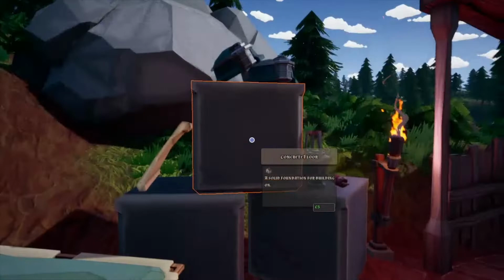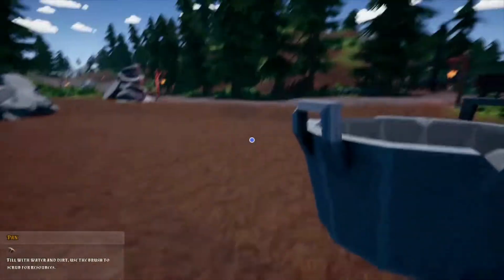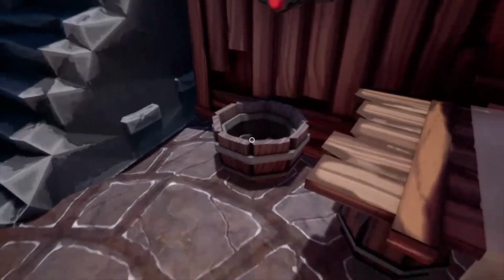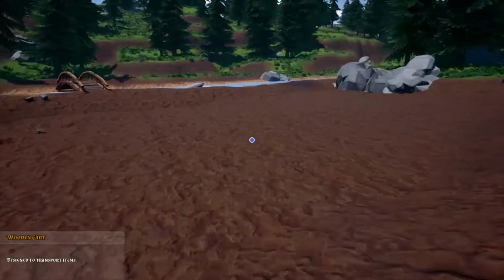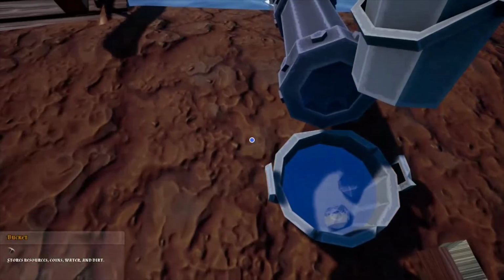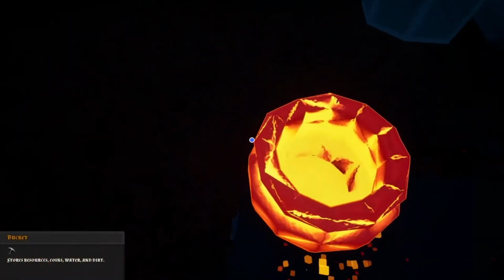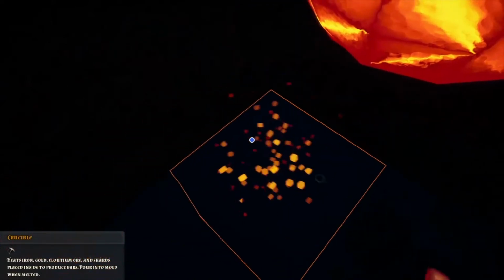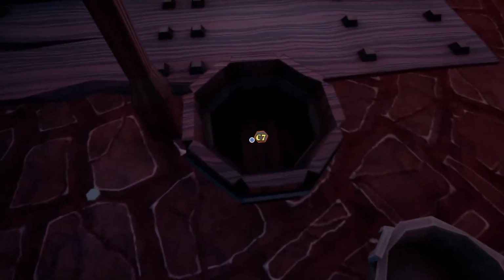Hydroneer 2 0 Ep 1 Getting Started